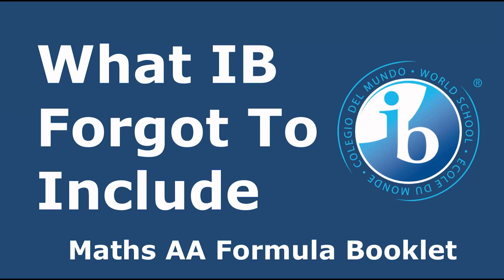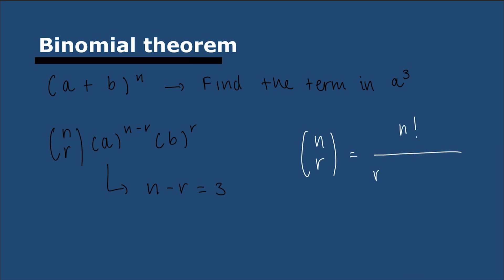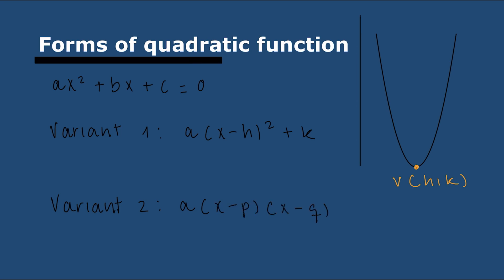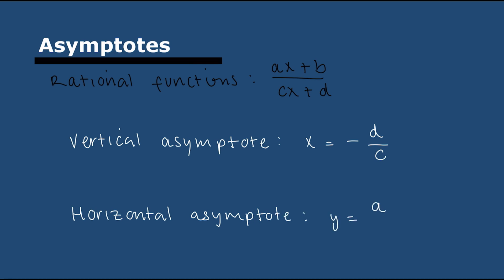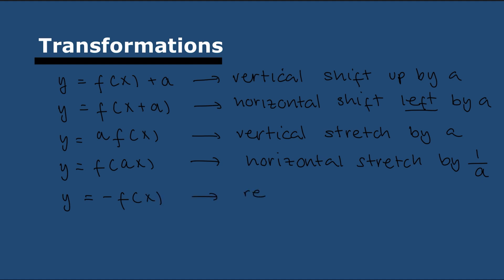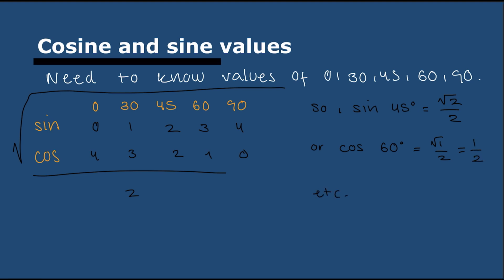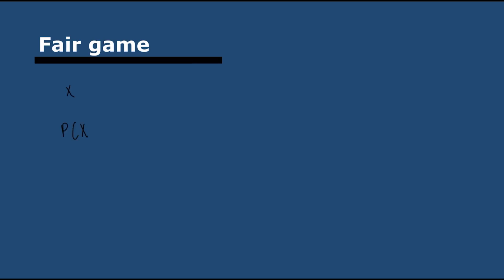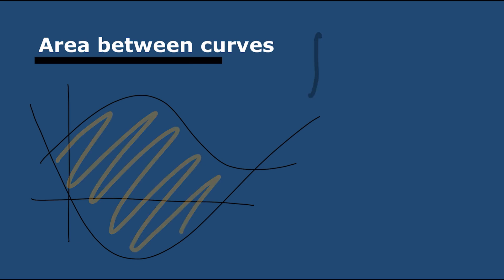IB Maths AA: What’s Missing from the Formula Booklet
There's a lot of formulas in Maths AA, and now all of them are in the booklet. Watch this video and you'll never have to worry about them again.

If we get this video to 400 likes, I will give you all these SLIDES FOR FREE!

Have questions? Drop them in the comments below, and I’ll answer them!"